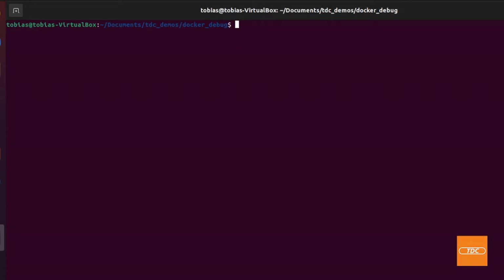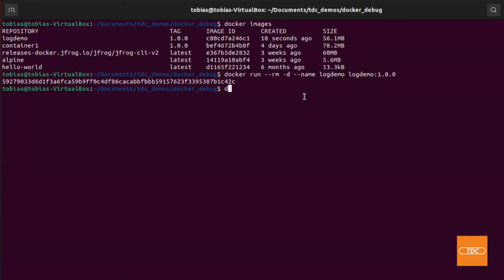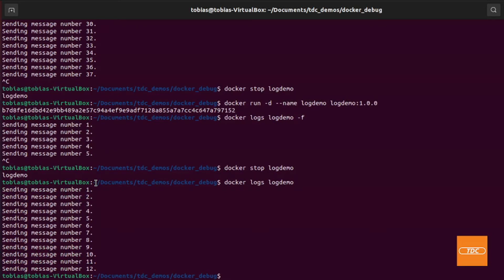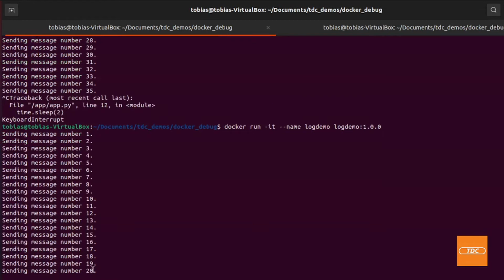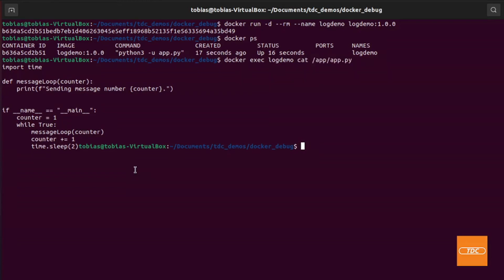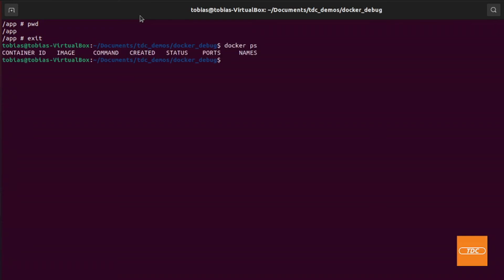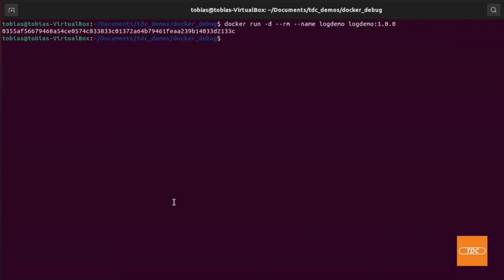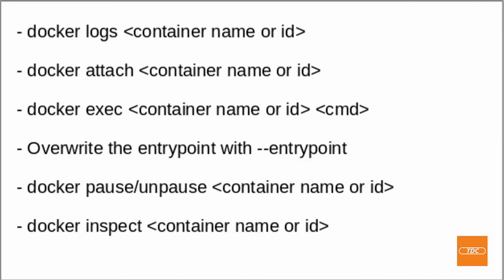Debug Docker Container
In this video I show a few tips on how you can debug Docker containers. The commands are easy to follow and will be very useful if you have to find bugs in your Docker containers.